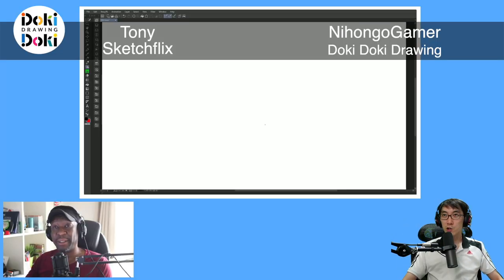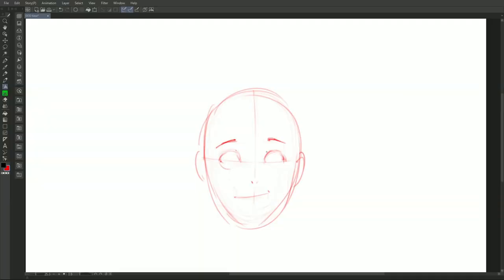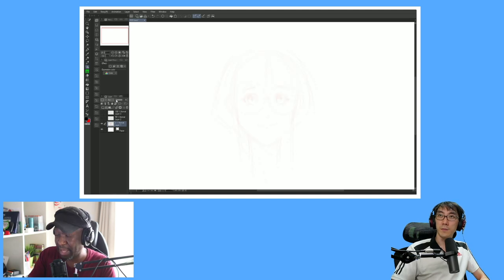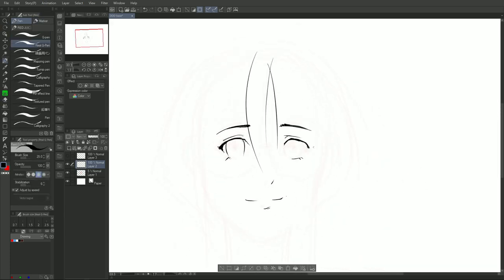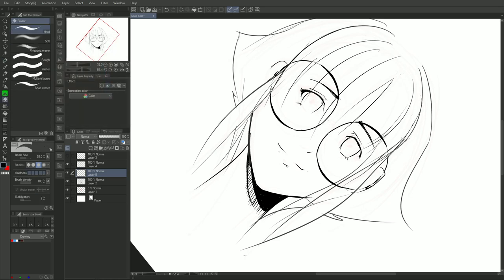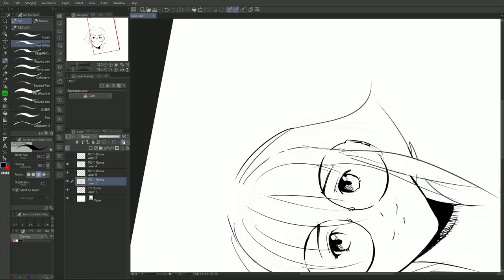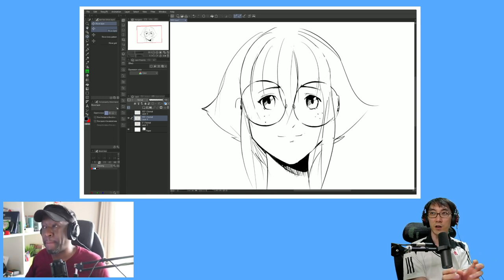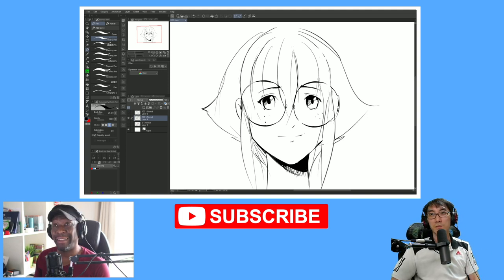The Girl in Glasses - Smile Tutorial [Drawing Characters]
Tony from Sketchflix shows us how to draw his manga character using his 'base face' to get started and then mixing core elements of the face to build a smile that goes beyond a simple mouth shape!

This is part 2 of Tony's Smiling Face walkthrough! Check out the previous video on facial structure here!➡️

What else would you like to see Tony teach us?

★Tony's Website➡️ Coming Soon